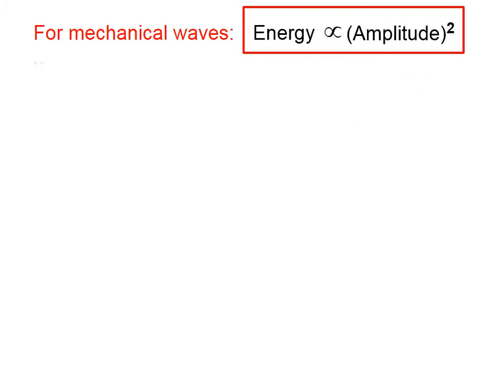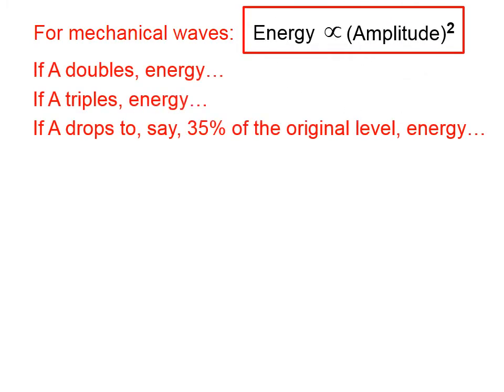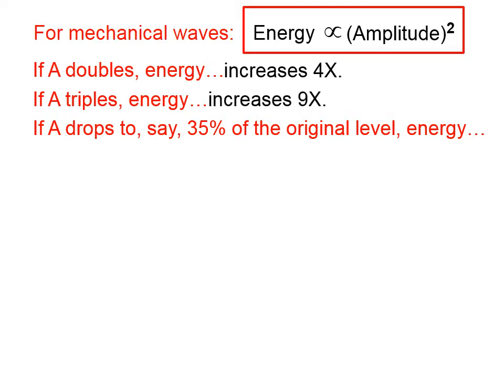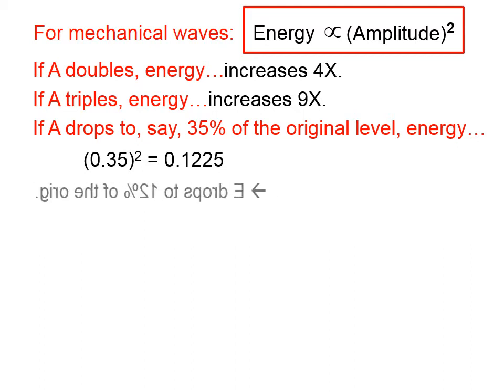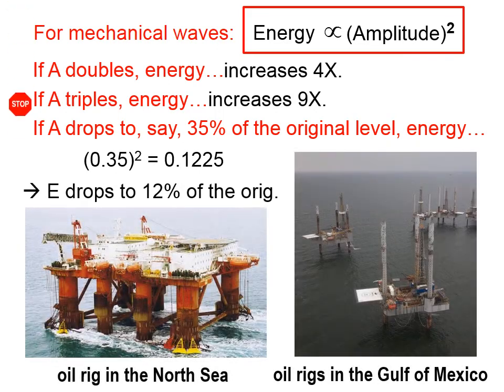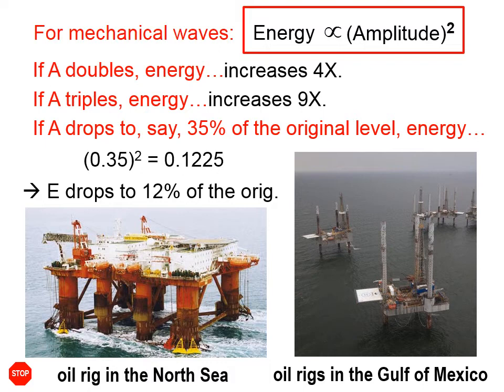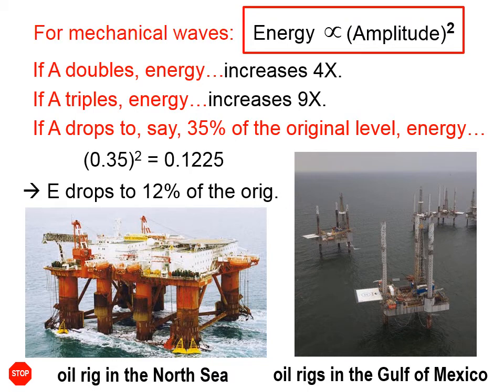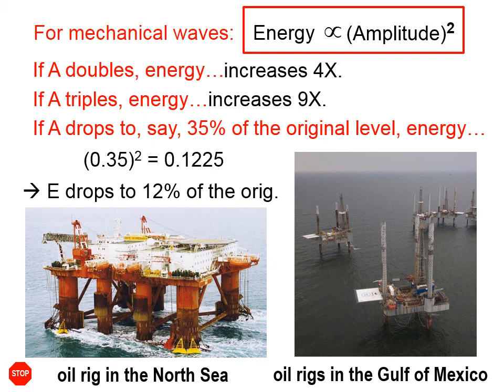924 Energy of Waves